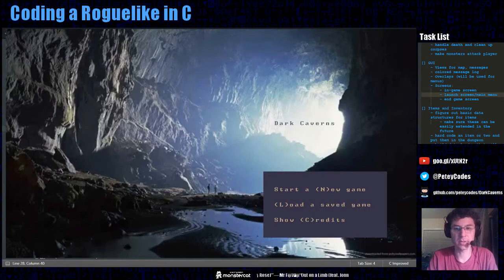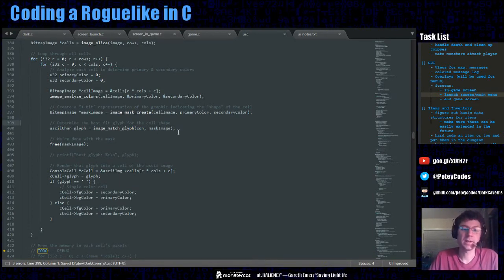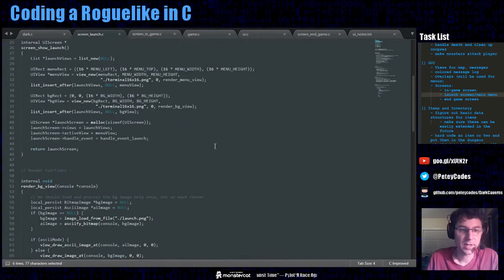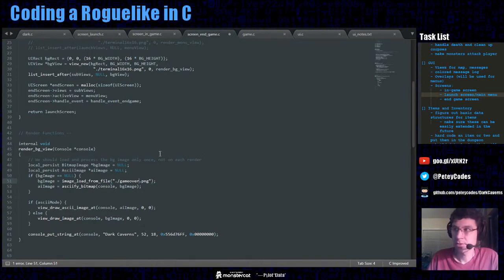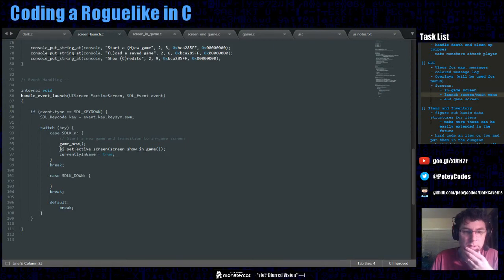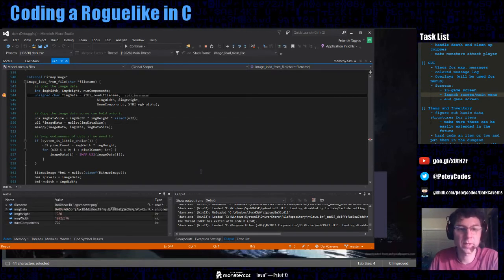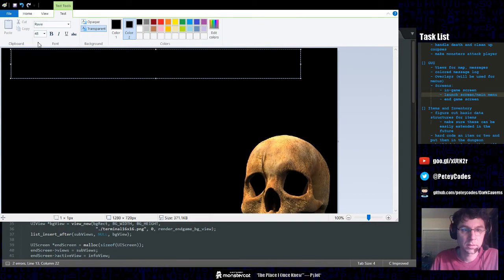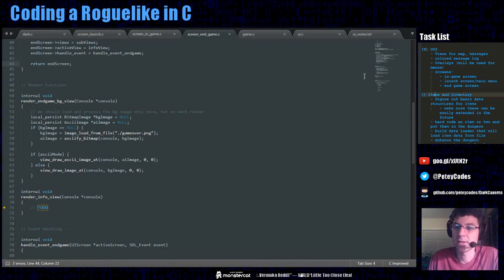[Day 33] Coding a Classic Roguelike in C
Explained the ASCIIfy algorithm. Added an endgame screen.